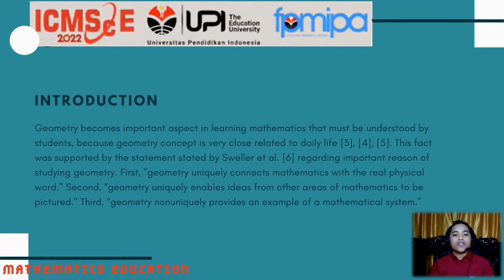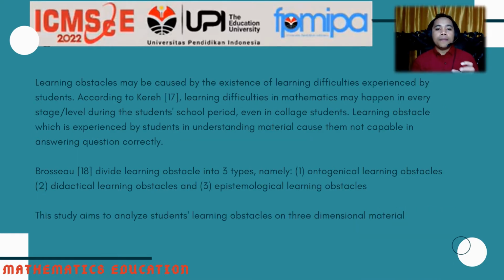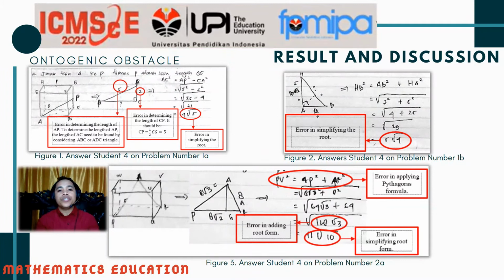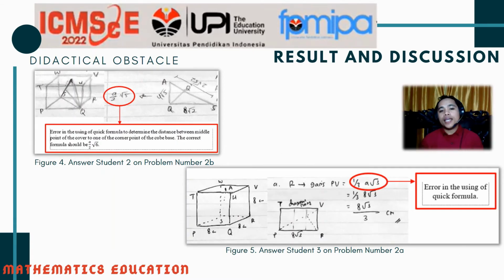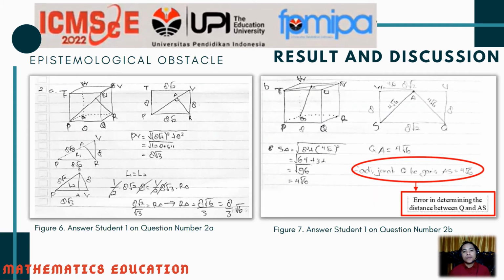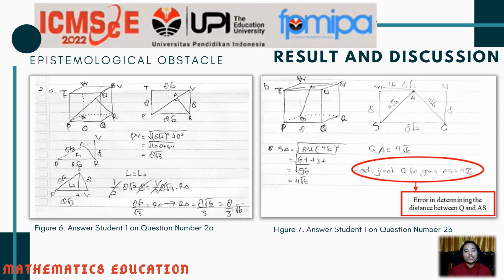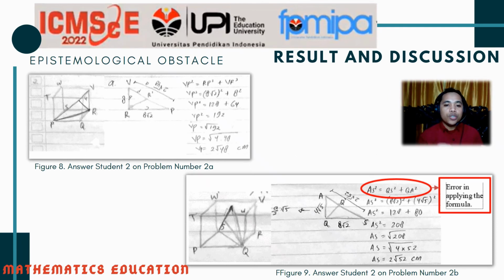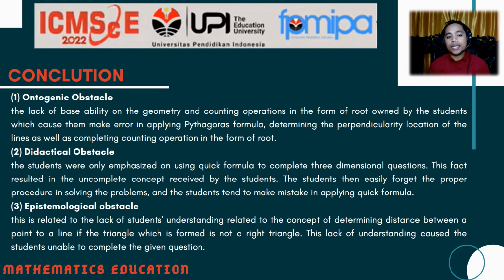ABS-483 Sukri l ICMScE 2022 UPI